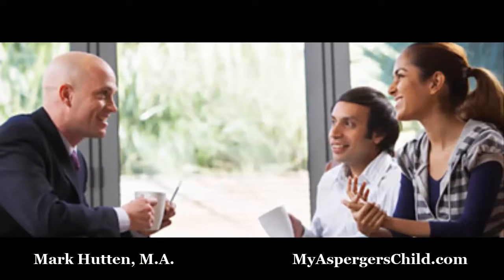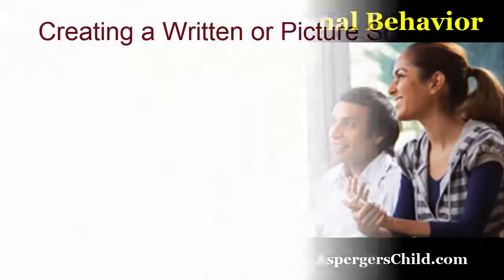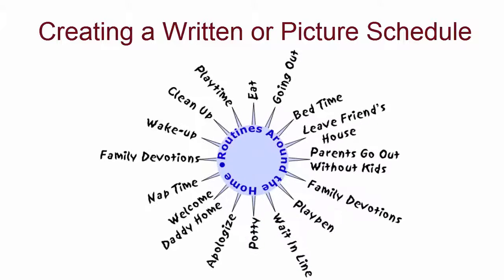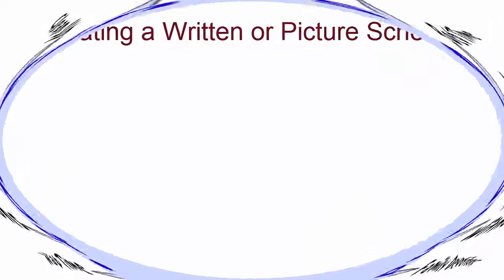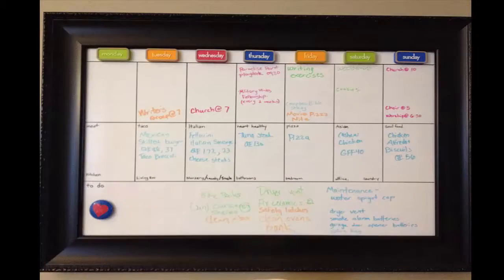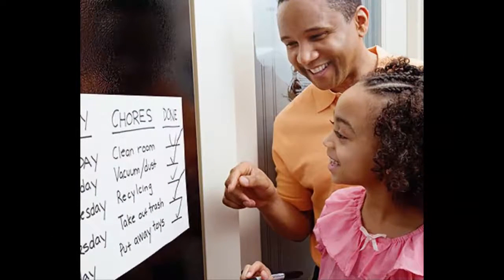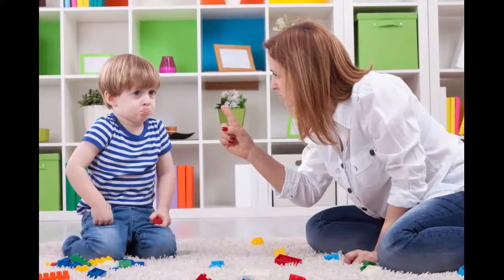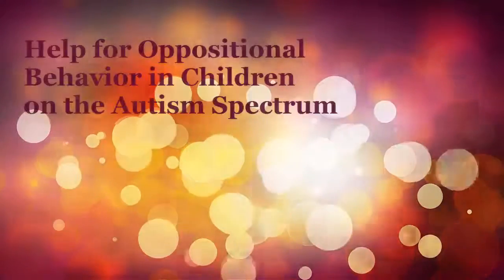Help for Oppositional Behavior in Children on the Autism Spectrum